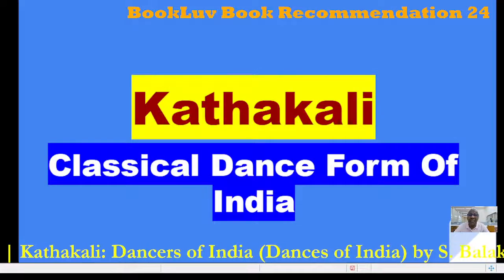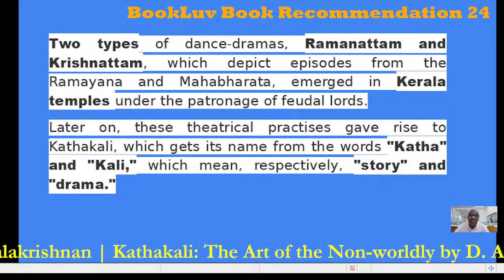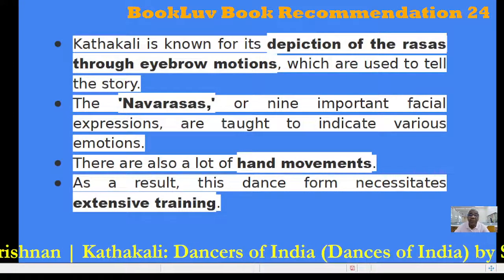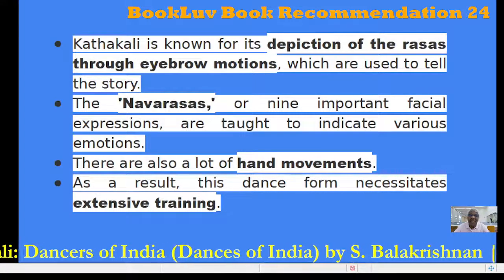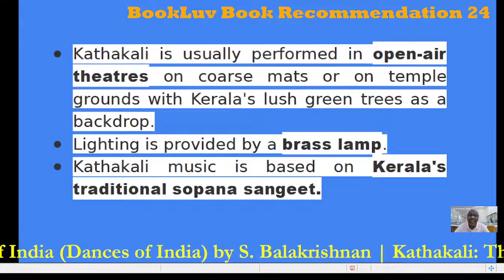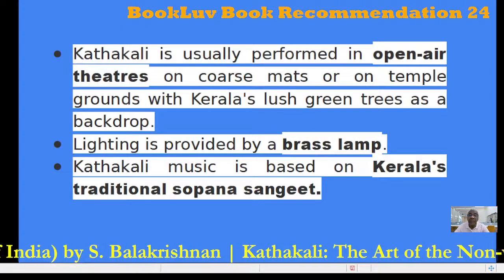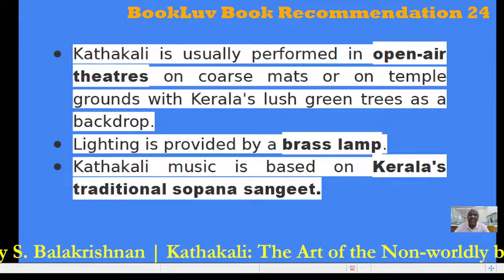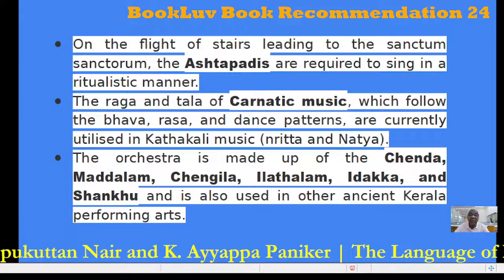KATHAKALI || Classical Dance Form Of India || "Katha" and "Kali," means "Story" and "Drama."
Kerala, India is the place where the Kathakali dance form first appeared. Two types of dance-dramas, Ramanattam and Krishnattam, which depict episodes from the Ramayana and Mahabharata, emerged in Kerala temples. Bookluv recommends the following books.
Kathakali Dance: Theatre: A Visual Narrative of Sacred Indian Mime by K.K. Gopalakrishnan.
Kathakali: Dancers of India (Dances of India) by S. Balakrishnan.
Kathakali: The Art of the Non-worldly by D. Appukuttan Nair and K. Ayyappa Paniker.
The Language of Kathakali by Premakumar.
Happy Reading!